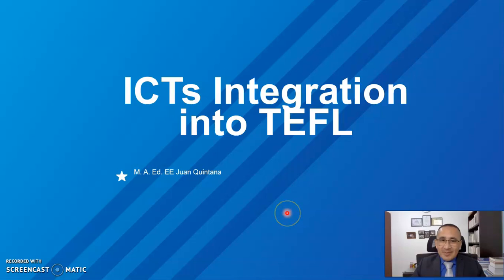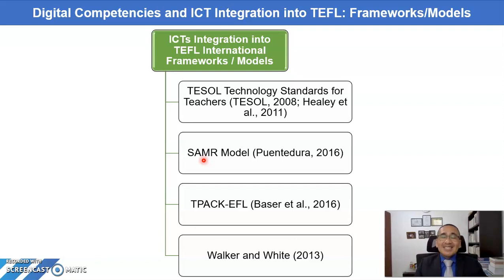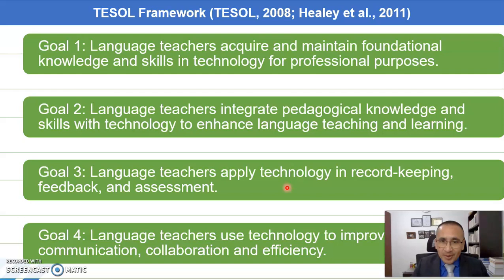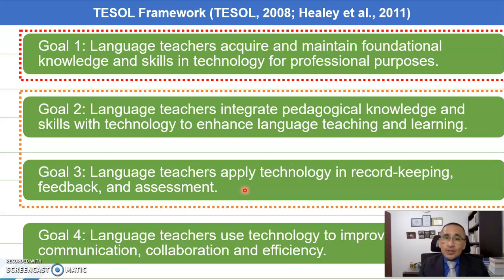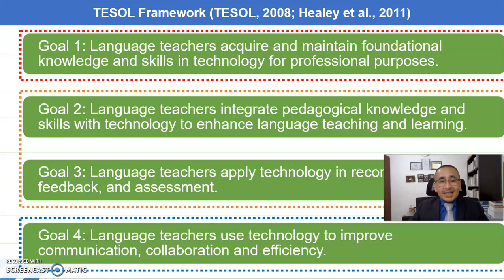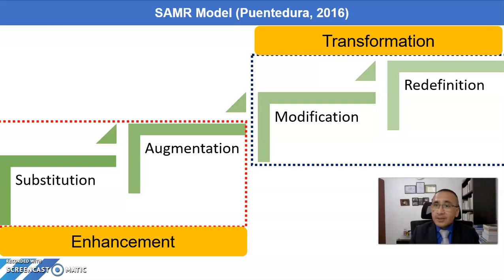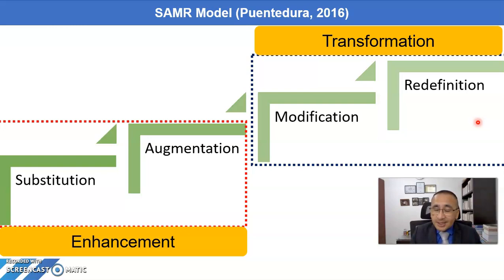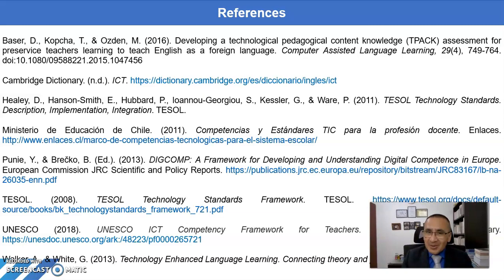ICTs Integration into TEFL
ICTs, Information and Communication Technologies, SAMR Model, and TESOL Technology Standards for Teachers.